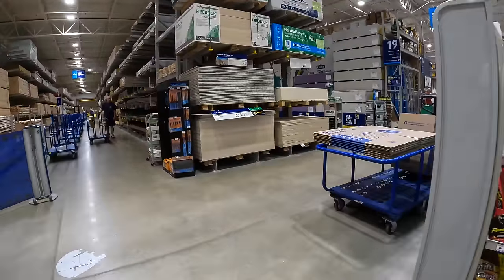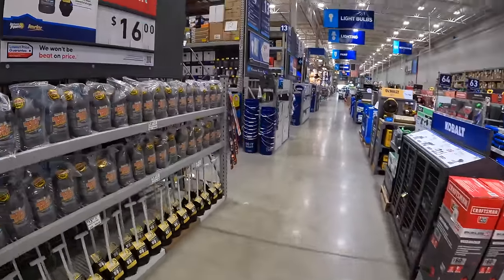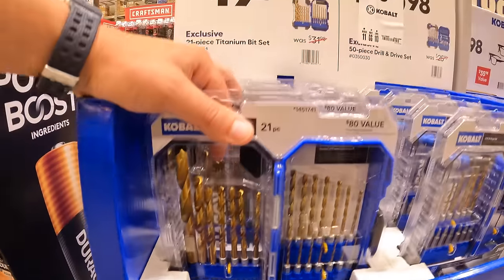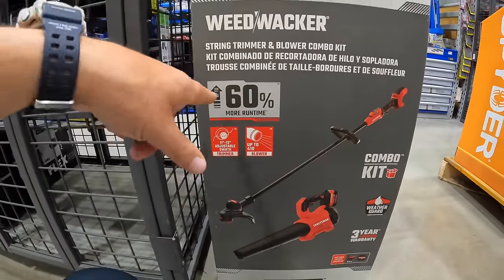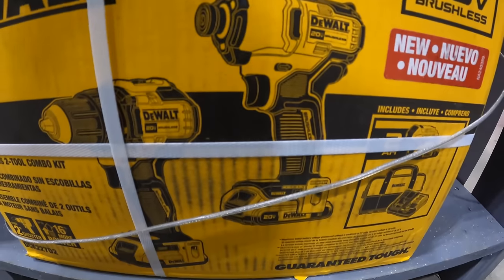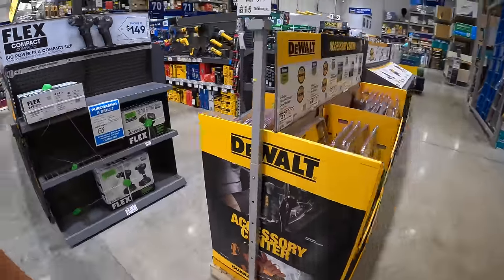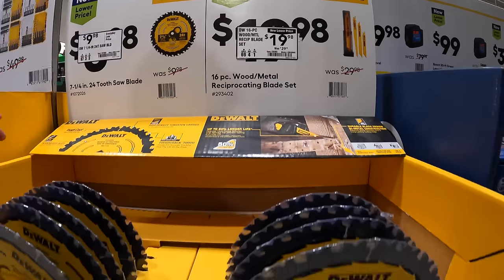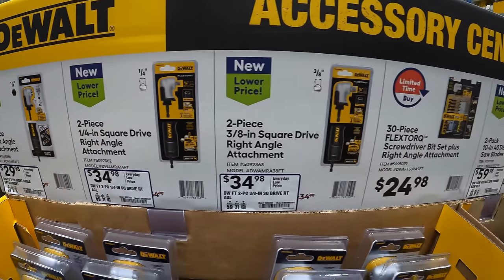BRAND NEW sales at LOWE'S!!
Lowes has some big plans for Dewalt soon. Dewalt will be getting a whole new section for their tool display

I thank you for checking out this video, lets find out how well these tools sales are and see what tool sales is best for you.  I am not apart of any other social media. Youtube is the only platform this channel supports. Have a great day!